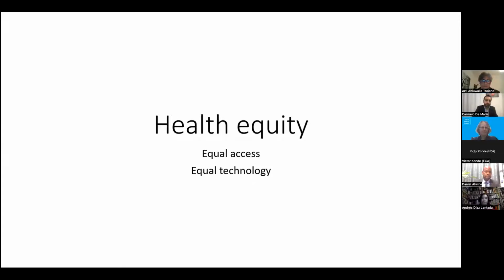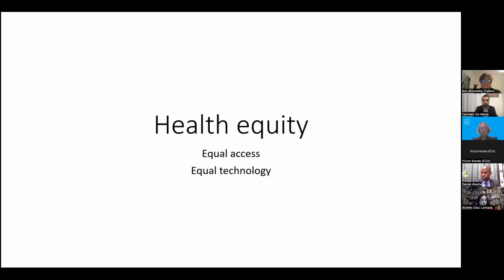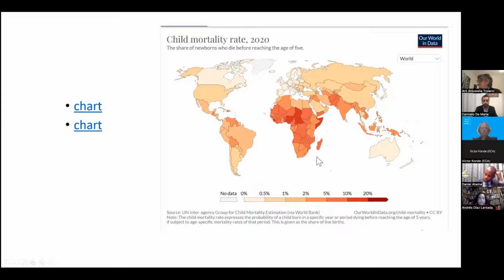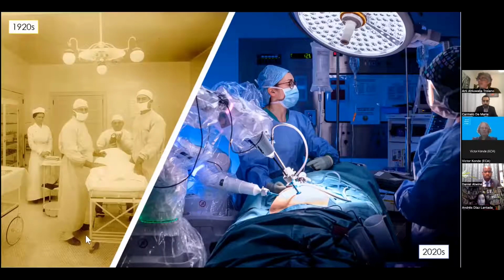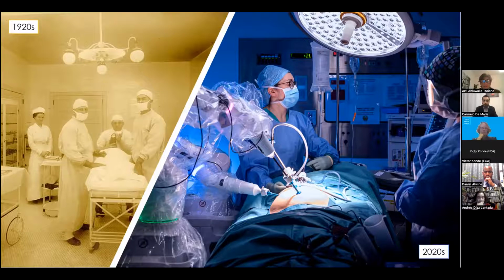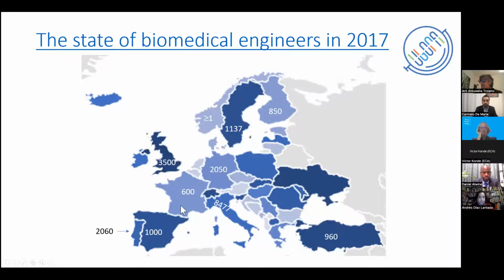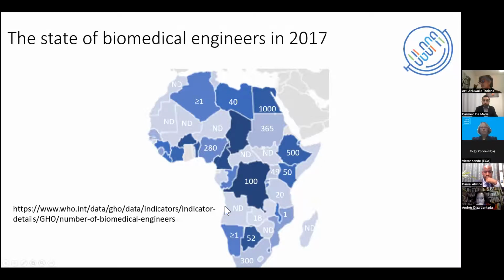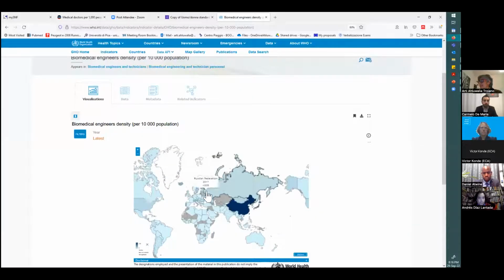United Nations General Assembly unga77 - Open source medical technology for health equity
This is the recording of the session "Open source medical technology for health equity" convened by UBORA at the United Nations General Assembly

Developing sustainable medical technologies to make healthcare affordable to a larger population, thus reducing global inequalities, can only be performed by taking into account the cultural, socio-economic context, and the environment-climate constraints in which these will be applied. The application of the open-source approach to medical device design has been proven to offer a unique combination of advantages, such as increasing safety, security, reliability and reducing costs.

In this context, a collaborative platform, UBORA, has been designed to develop appropriate and safe bioengineering solutions in an affordable, culturally-sensitive, and sustainable manner. UBORA provides designers with tools for a guided and systematic development process, in which open-source and collaborative design strategies play the central role, together with safety promotion through harmonized standards.

We will describe the platform and then discuss how to best integrate open standards and open source medical devices into the mainstream to ensure equitable and accessible healthcare for all.
Speakers
Carmelo De Maria - University of Pisa (Italy)
Andres Diaz Lantada - Universidad Politecnica de Madrid (Spain)
Victor Konde - UNECA (United Nations Economic Commission for Africa), (Ethiopia)
Elizabeth Johansen - Spark Health Design and Olin College (USA)Philippa Makabore - University of Calgary (Canada)Daniel Atwine - Mbarara University of Science and Technology (Uganda)